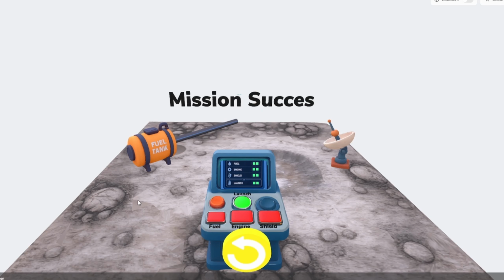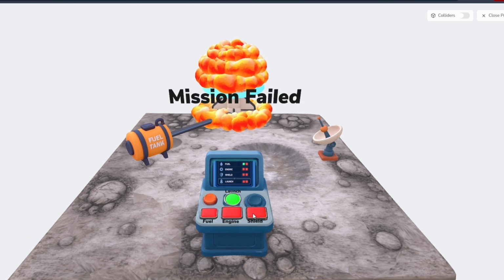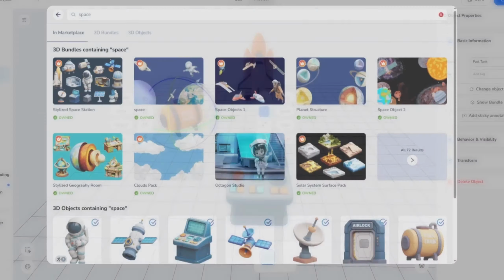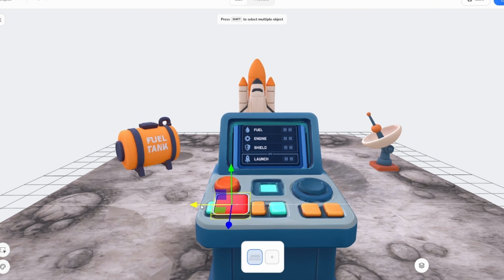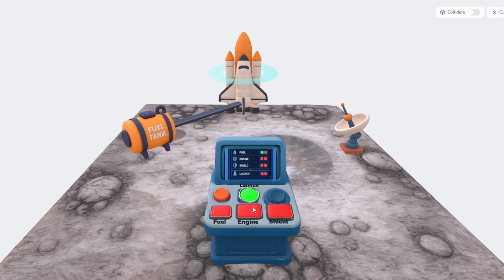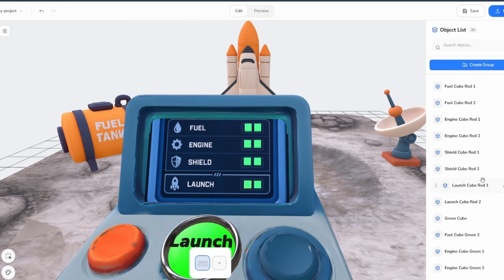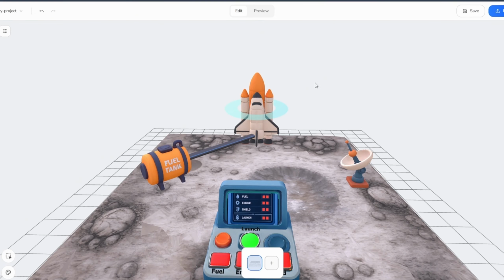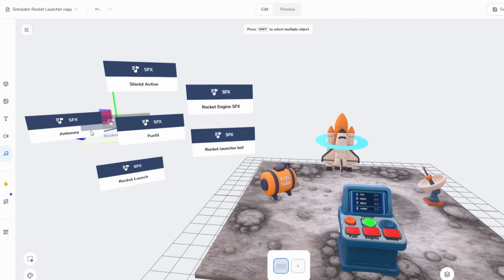Assemblr EDU | Mini Games Space Mission Simulator -Advance Visual Coding & Animation Workspace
In this video, you'll prepare the Space Mission Simulator Mini Game by planning the gameplay, importing and organizing 3D assets, arranging the scene layout, grouping objects, and managing assets efficiently.
By the end of this video, you'll have a well-organized project ready for animation, Visual Coding, and interactions.